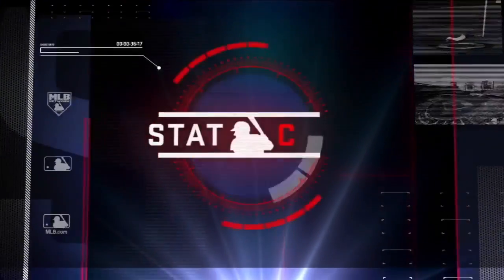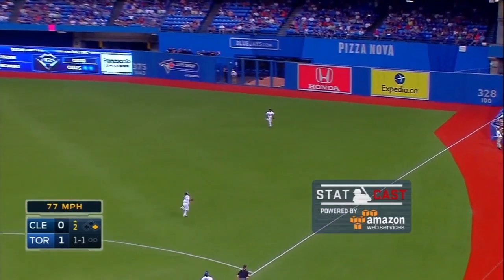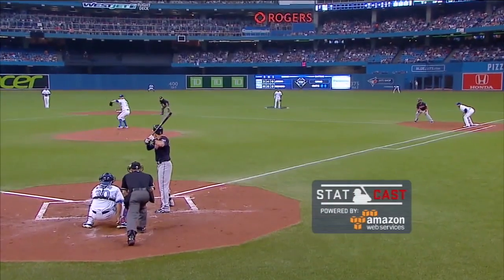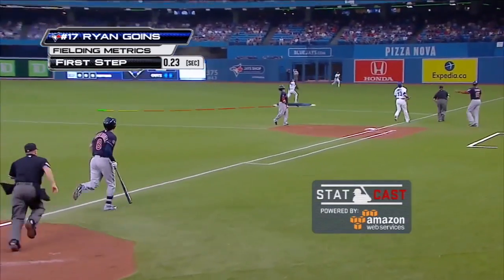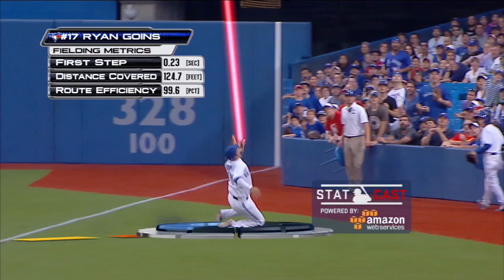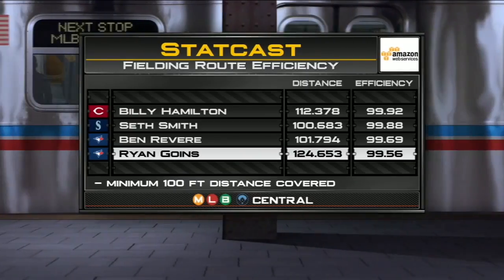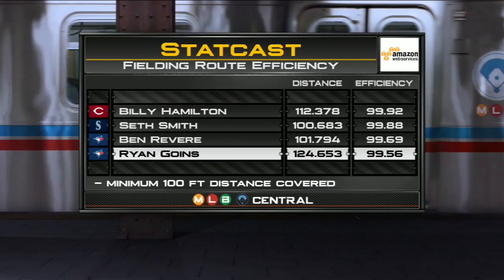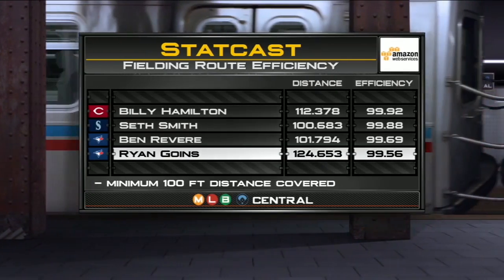Statcast analyzes Goins' efficiency on MLB Central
The crew on MLB Central uses Statcast to look at Ryan Goins' fielding efficiency